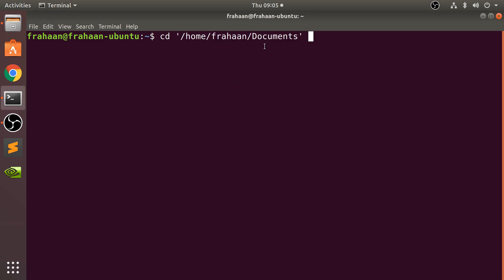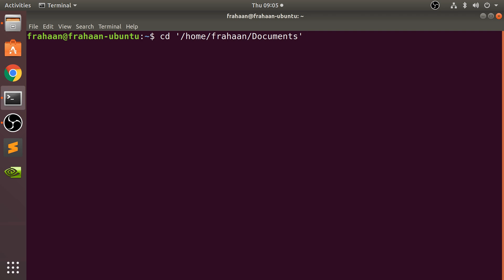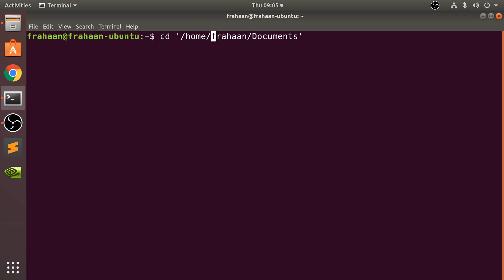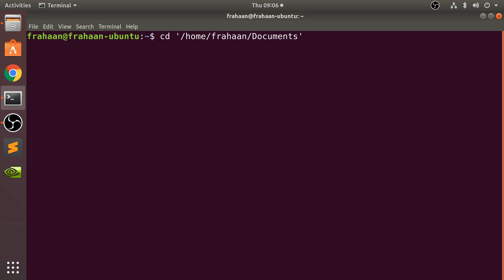Moving The Cursor - Bash Scripting